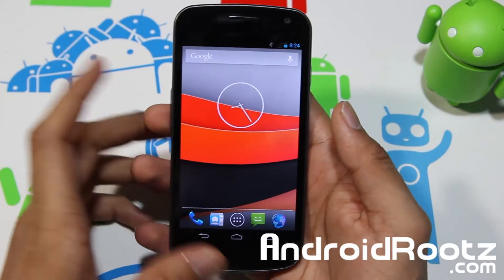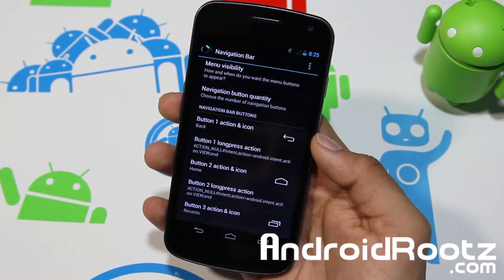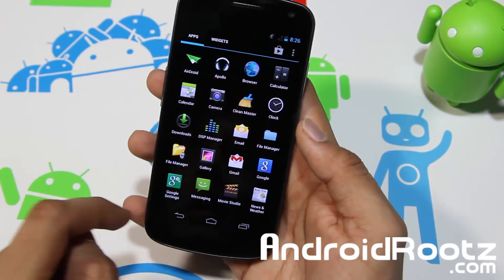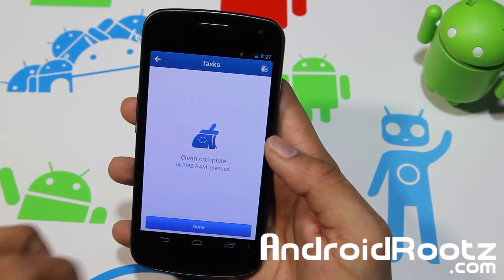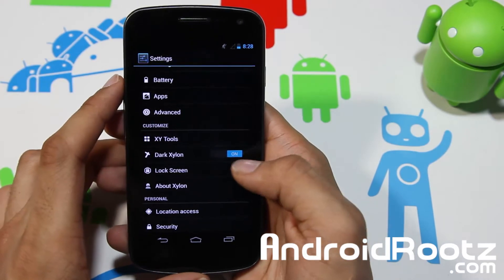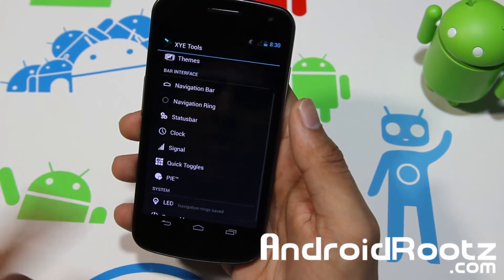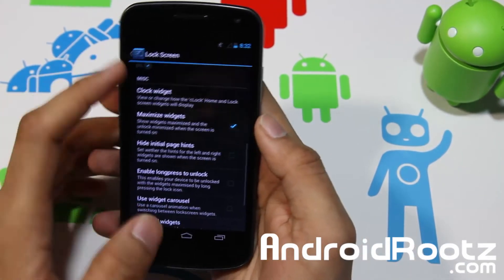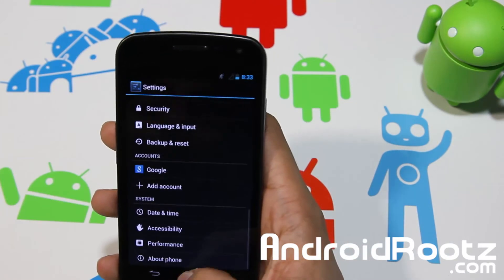Xylon ROM for Galaxy Nexus! GSM/Verizon/Sprint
Here's a look at Xylon ROM for Galaxy Nexus GSM, Verizon, & Sprint.

Galaxy Nexus FAQ!